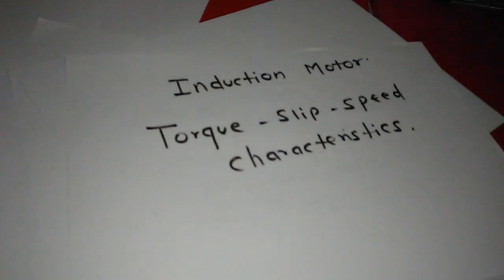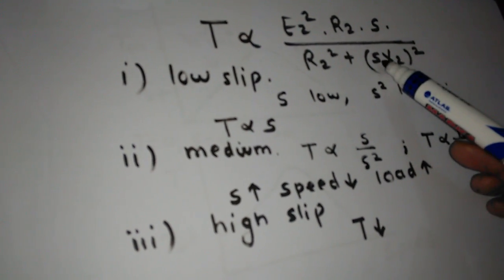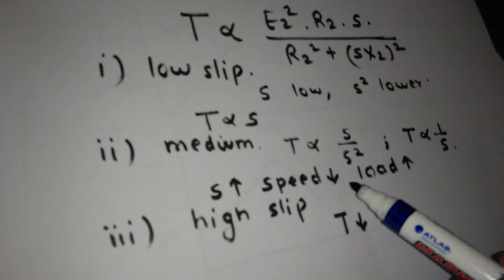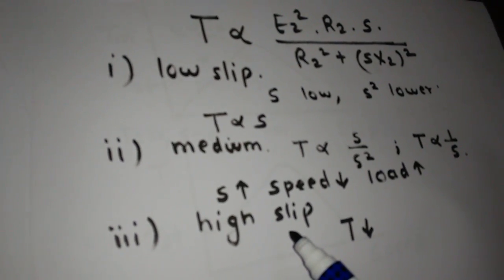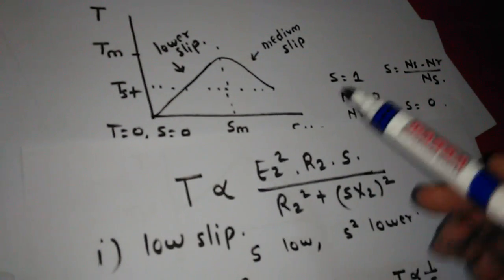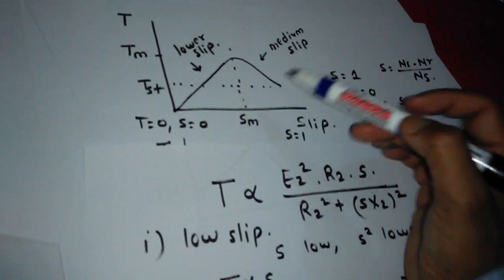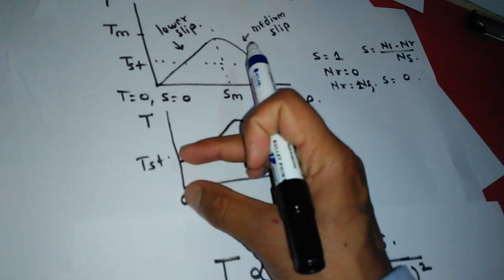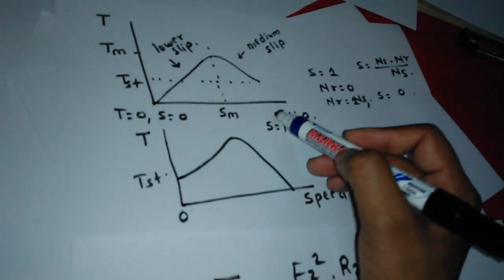INDUCTION MOTOR TORQUE SPEED CHARACTERISTICS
induction torquespeed#inductionmotorcharecterostics#speed